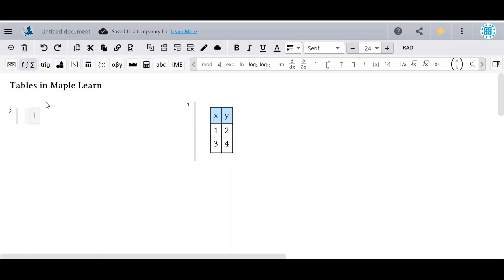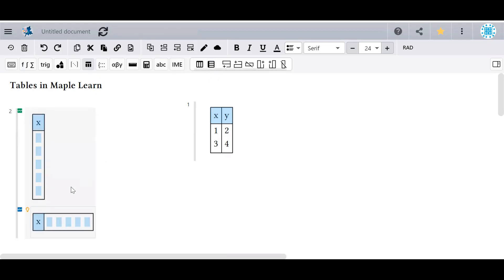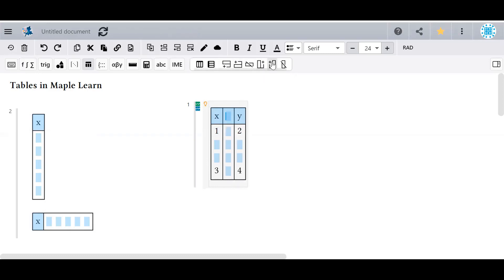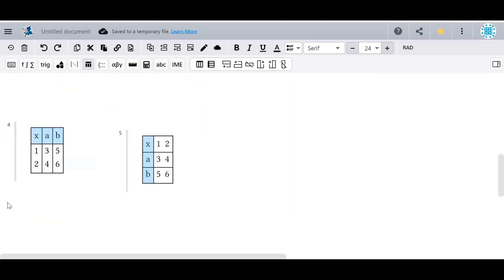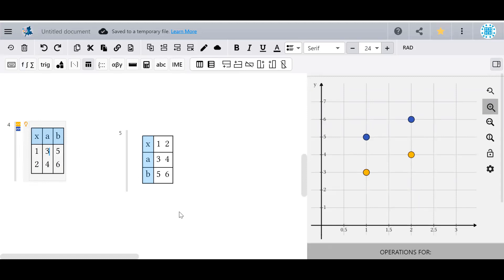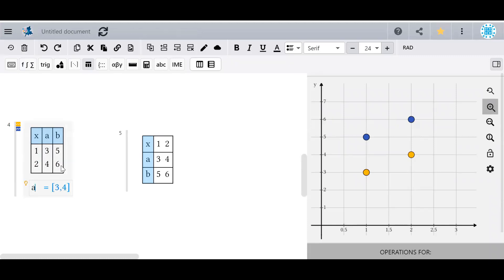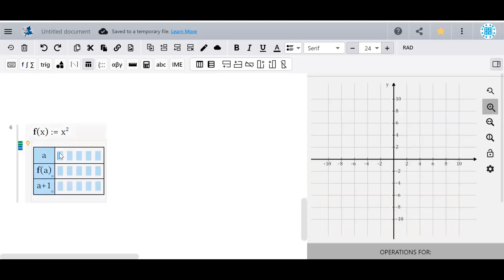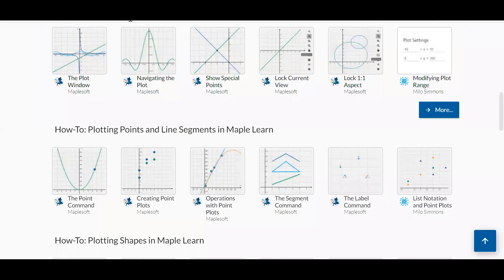Maple Learn: Tables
In this video, we show you how to use Tables in Maple Learn.